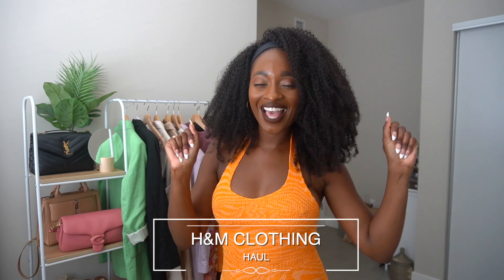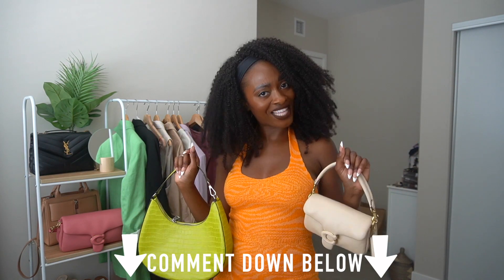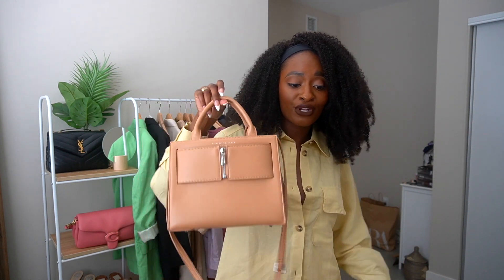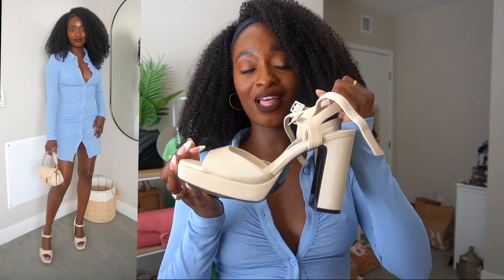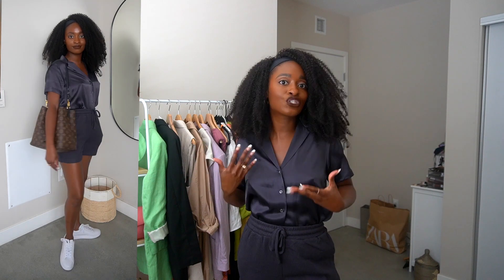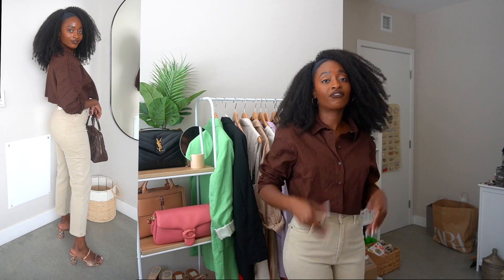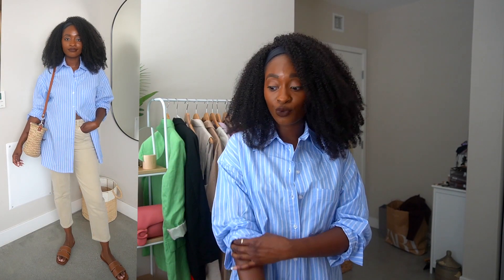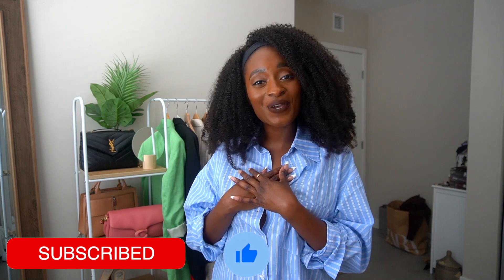H&M Try-On HAUL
Hi friends! I'm back with another H&M Haul and this one is probably my favorite! H&M has some super cute stuff right now and if you're looking for some colorful dresses or everyday pieces then this is the haul video for you. All of the items are linked below!

Orange dress
Gucci slides -

Yellow shirt jacket
Yellow pants
Tan mules (similar)

Dark Grey Knit top
Dark Grey Knit shorts
White sneakers

Brown Crop Top
Mom jeans (same style different color)
Snakeskin mules

Oversized Cotton Shirt
Basket handbag
Brown Sandals (on sale)